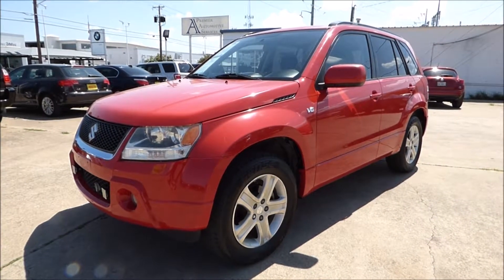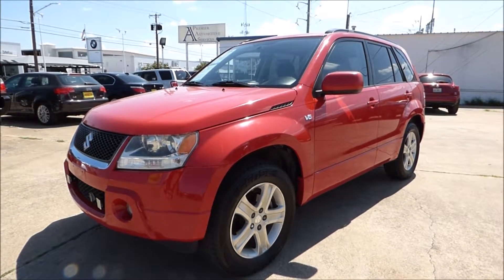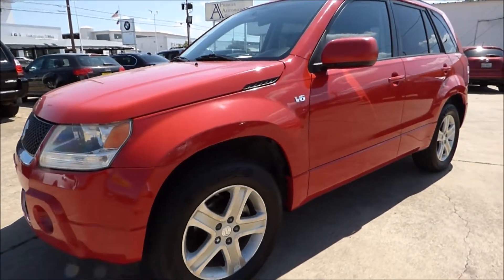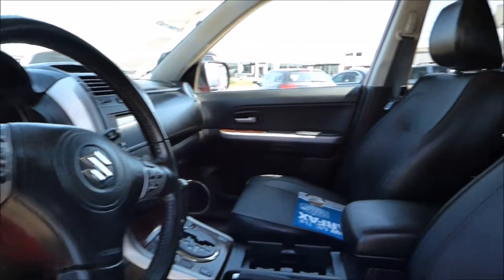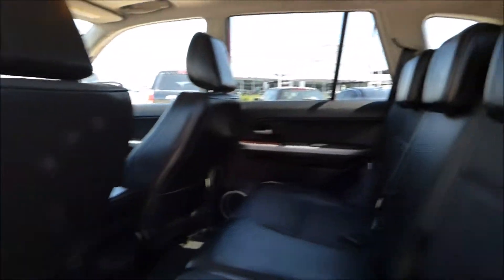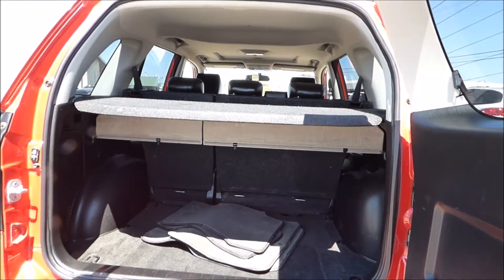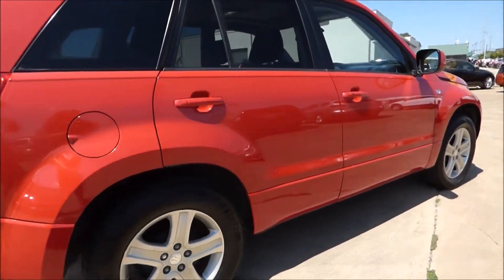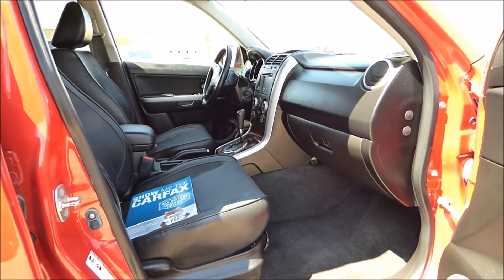2007 Suzuki Grand Vitara Luxury 4WD--SOLD!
SOLD! 1 LOCAL OWNER 4X4 -- LEATHER & HEATED SEATS -- SUNROOF -- CLEAN CARFAX! Hertel Auto Group is pleased to offer this nice and clean, fully loaded, low-mileage 2007 Suzuki Grand Vitara Luxury 4-Wheel-Drive SUV for sale in Fort Worth Texas. Bought brand new from Bob Moore Subaru-Suzuki of Arlington Texas in April of 2007, this good-looking SUV has spent its entire life right here in the Tarrant County area. If you've been searching for a nice and clean, low-mileage 4-wheel-drive vehicle for weekend trips, some offroading, hunting, or as a safer vehicle to put a new driver in it, this is the one for you! You say you've never heard of a Suzuki Grand Vitara? Join the crowd. Most people haven't. But as part of their joint-venture with General Motors (GM), this cute little SUV inherited a great deal of its tech from GM to go along with its reputation as a solid and stout off-road vehicle. Well, that's all well and good, but do people like them? Can you trust them? Are they reliable? Good questions, and here's some food for thought. Of the 52 Consumer Reviews on this vehicle from Edmunds.com, 39 of them gave the vehicle 5 out of 5 Stars; and 46 of the 52  gave it at least 4 out of 5 Stars. If you compare it some of the more well-known competitors like the Honda CR-V, Toyota RAV4, Nissan Rogue, and the Ford Escape, you'll quickly discover that it rates every bit as good as any of those SUVs. As one reviewer stated, "I purchased my Grand Vitara and immediately took it on a road trip from Colorado to Wisconsin. I found the vehicle pleasant and comfortable. I had no issues in the change of elevation or when the weather turned snowy while I was in Wisconsin. My return home was a battle of driving through the rain and sleet/snow and the Grand Vitara never missed a beat." On the road, this Grand Vitara's peppy 2.7-Liter V6 engine delivers 185 horsepower while still returning up to 23 mpg on the highway. Mechanically, it starts, runs, drives and performs exactly like you'd expect it to. All four Kuhmo 225/65R17 tires mounted on OEM 17-Inch Alloy Wheels are in fair to good condition. It's usually-reserved-for-more-expensive-vehicles Shift-Lock 4-Wheel-Drive System works great. Outside, the rust-free exterior of this good-looking Suzuki showcases a Bright Red Paint Scheme that is complimented by a Black Leather interior. Inside, its smoke-free interior boasts the top-of-the-line Luxury Package that includes Leather; Heated Front Seats; a Power Sunroof; Keyless Start & Entry; Woodgrain Trim; Steering Wheel Audio Controls; Power Windows, Locks & Mirrors; Cruise Control; A/C; and more. The original radio was removed so we are installing an aftermarket audio system with Bluetooth and more. As with any pre-owned vehicle, it does have the usual amount of cosmetic imperfections that are inherent to a vehicle of this age and mileage. We invite you to view all of the photos that are available on our Web Site and determine for yourself if it meets your expectations for a vehicle of this age and price. If it does, we then welcome you to stop by for a viewing and test-drive of this good-looking 2007 Suzuki Grand Vitara V6 4x4 SUV. According to CARFAX, it has a History-Based Retail Value of $7,660. We've priced it below that value and expect it to sell quickly. Don't let it pass you by!